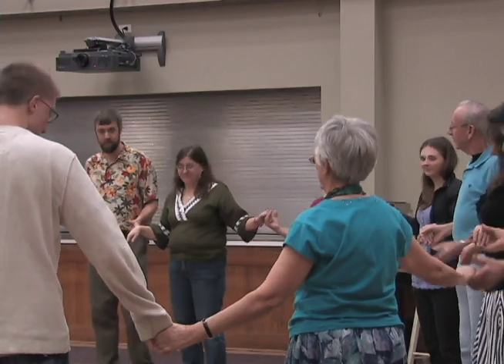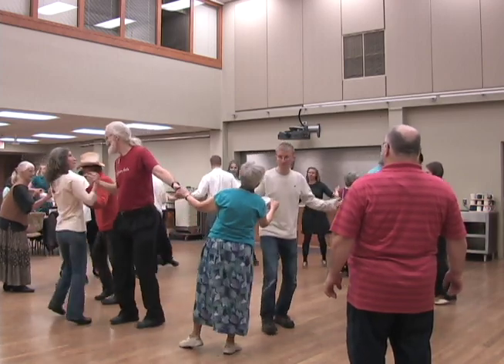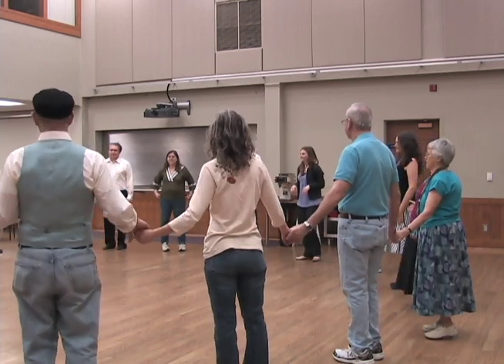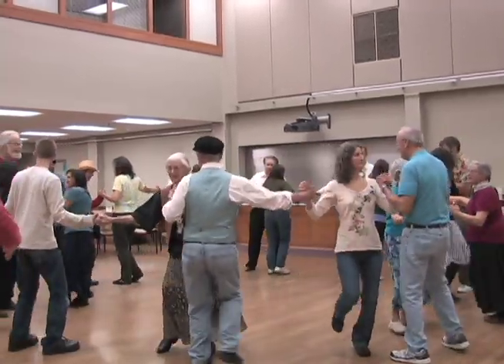English Country Dance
Dance presented at the Iowa City Senior Center.